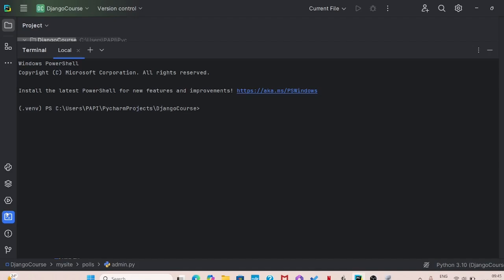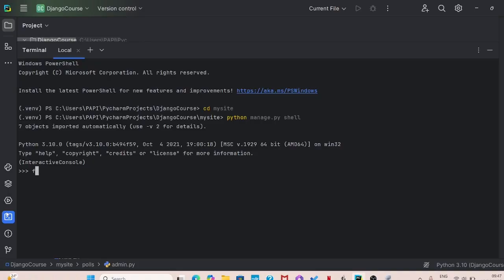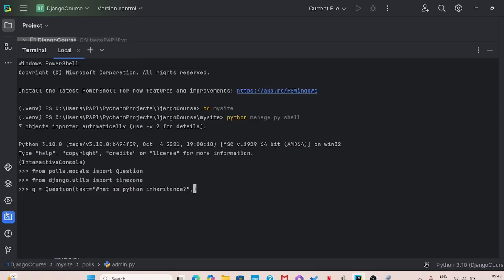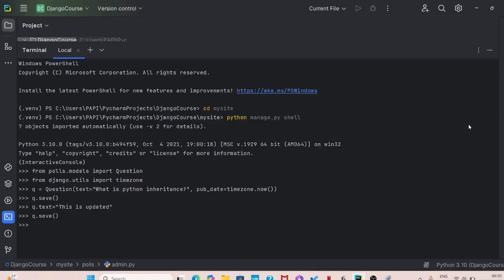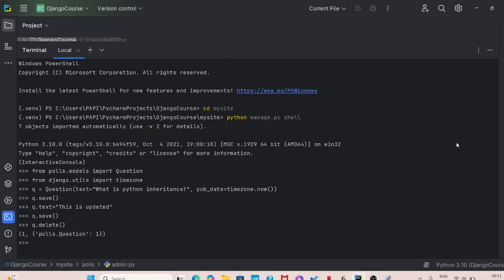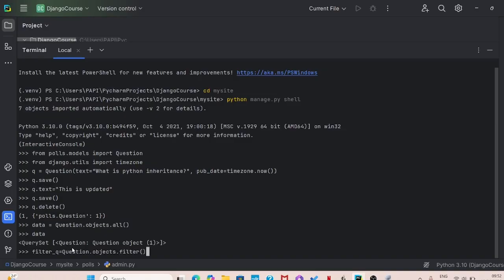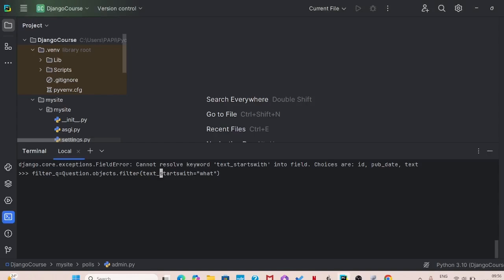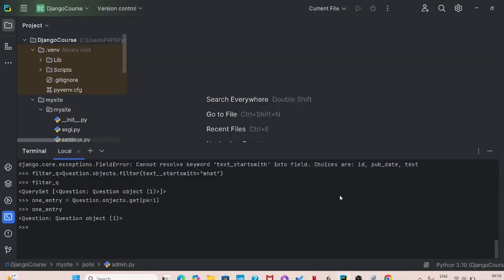5. Django Shell Tutorial – CRUD Operations on Models (Create, Read, Update, Delete)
In this Django tutorial, we dive deep into the Django Shell and show you how to perform CRUD operations (Create, Read, Update, Delete) directly on your models using the shell.

We'll be working with the Question model from a sample Django project and covering:

How to open the Django shell
Inserting data into your model
Updating existing records
Deleting data
Retrieving and filtering records from the database

Django Shell acts like a Python interpreter with direct access to your Django project — making it a powerful tool for testing and managing data!

⏱️ Timestamps:
00:00 - Introduction
00:45 - Opening Django Shell
01:30 - Inserting data with .save()
03:00 - Updating records
04:00 - Deleting records
05:00 - Retrieving and filtering data